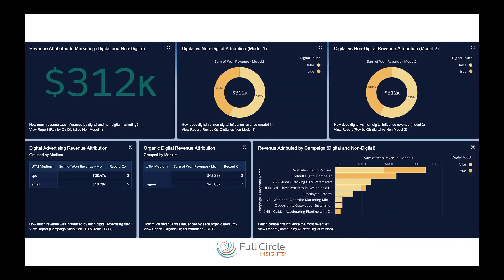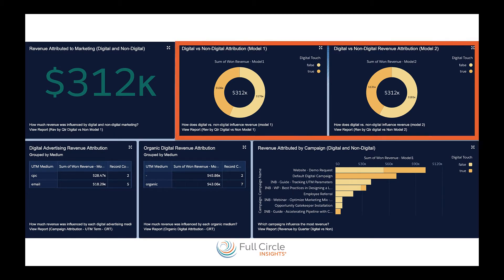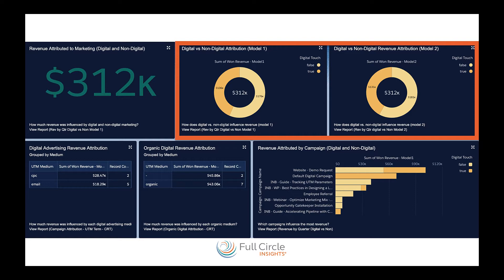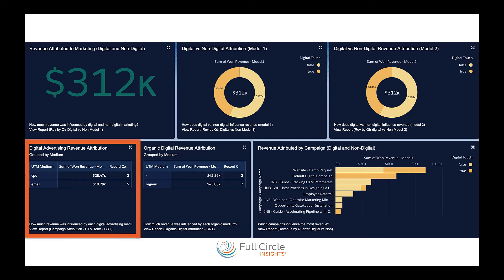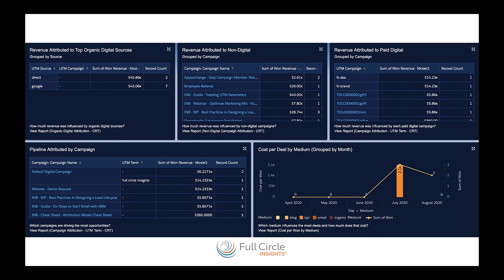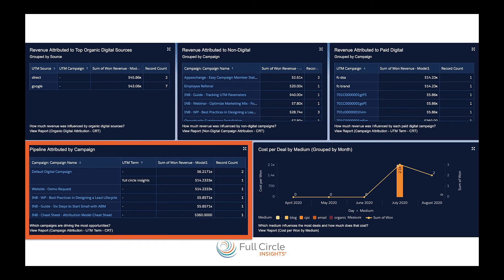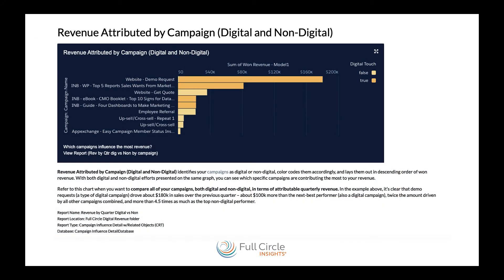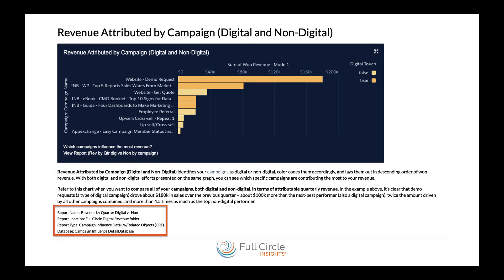Digital Source Tracker: Revenue Dashboard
With Digital Source Tracker's Revenue dashboard, it's easy to find out exactly how much digital marketing is worth.